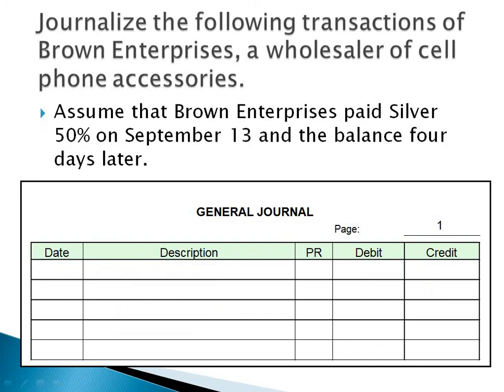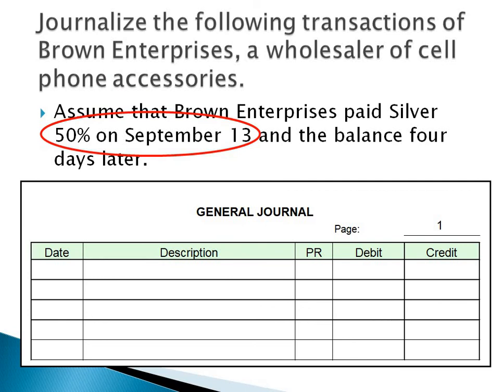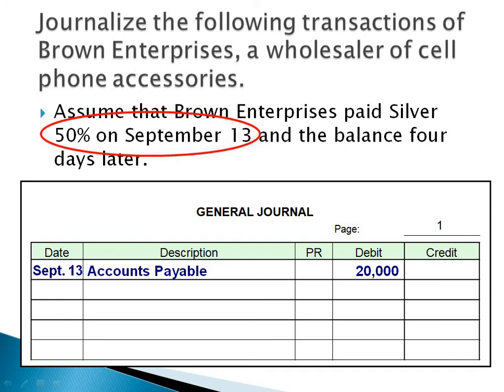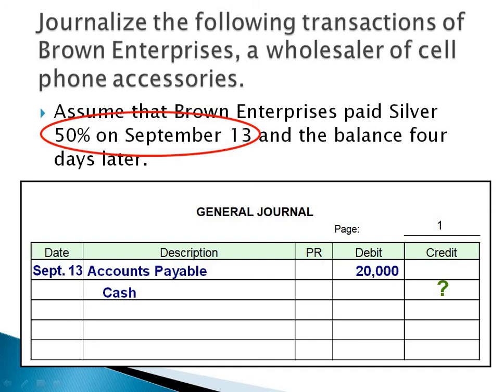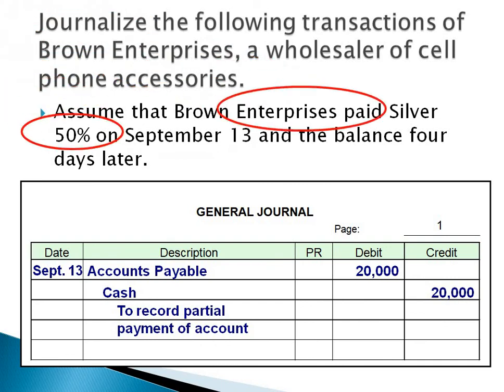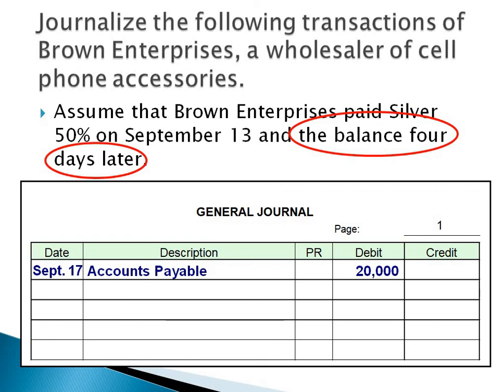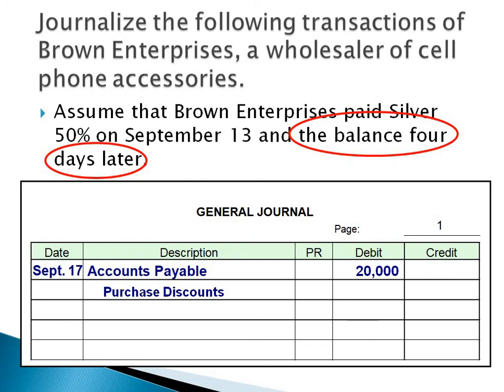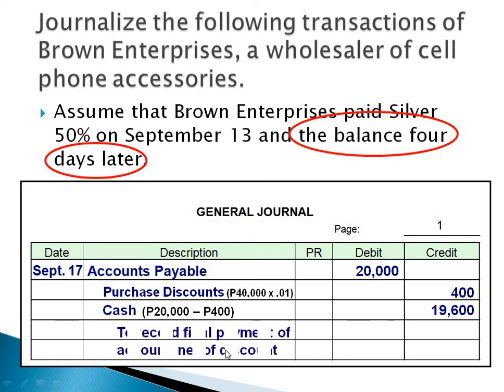Pt 6 - Journal Entries for Merchandising Business (Partial Payment within Discount Period)